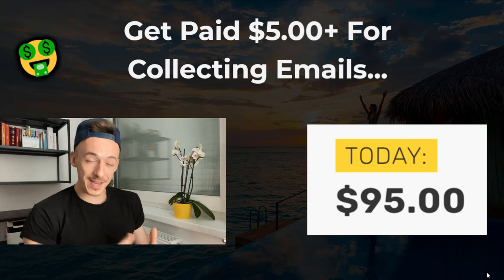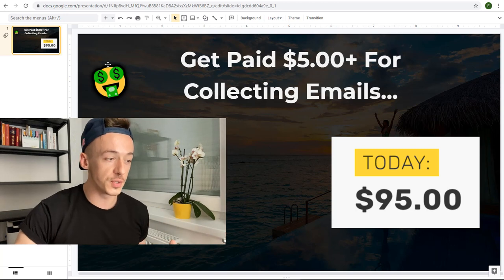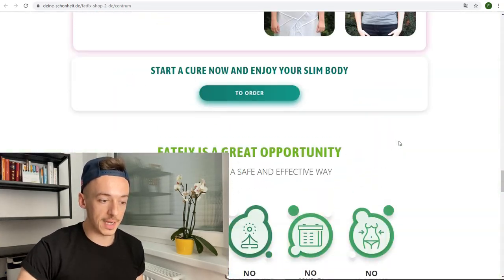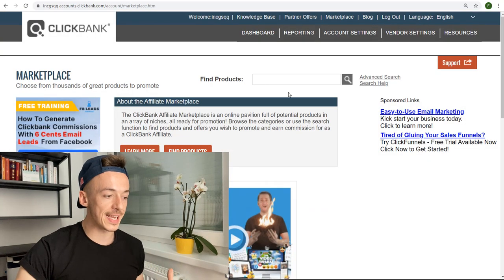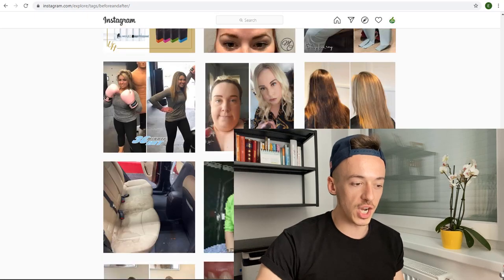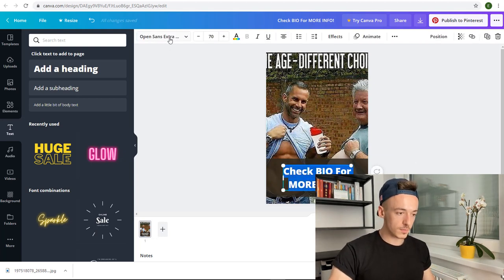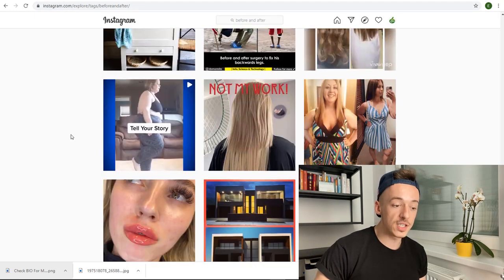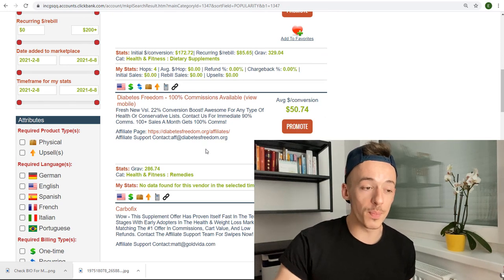Make $90+ PER HOUR Collecting Emails ($5 PER Email + PROOF!) | Make Money Online For Beginners 2021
In this video I am going to show you how to get paid just for collecting email addreses online.

You get paid over $5.00 for one email and using the method I am going to show you, you can make over $90 per hour. Completely for FREE!

You're going to love this!

After watching the video, go ahead and start implementing the method.

➡️ Get Paid $700+ Per Day For Sending Emails! ($4-$70+ Per Email) | Make Money Online For Beginners

➡️ How To Earn $40+ Every 10 Minutes For Sharing Images ($200+ Per Day!) | Make Money Online 2021

➡️ Get Paid $100+ Over & Over Again With This NEW Website! | Make Money Online For Beginners 2021

➡️ How To Earn $2.00+ Every MINUTE ($120+ Hour) For Sharing FREE Website | Make Money Online 2021

➡️How To Make $100+ With Clickbank On Your FIRST DAY As A Beginner! | Make Money Online 2021

➡️ Get Paid $70+ Per Hour For Sharing Youtube Videos ($500+ Per Day!) | Make Money Online For Beginners

➡️ NEW $1 Per MINUTE ($60+ Hour) FREE Method For Beginners | Make Money Online For Beginners 2021

➡️ How To Make $20+ Per HOUR ($250+ Daily) As A Complete Beginner For FREE | Make Money Online 2021

➡️ How To Make $8.50 Per MINUTE ($200+ Hour) With FREE Copy & Paste Method | Make Money Online 2021